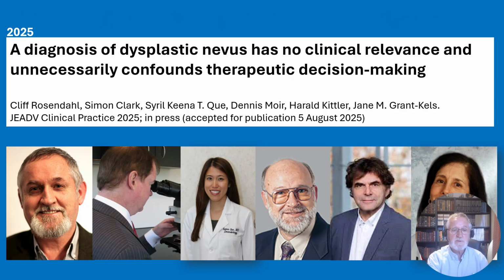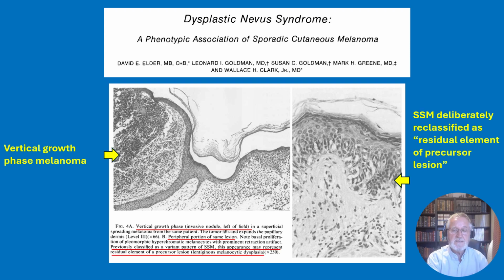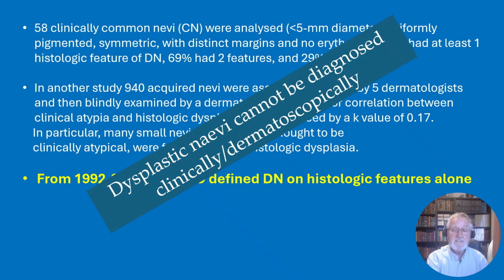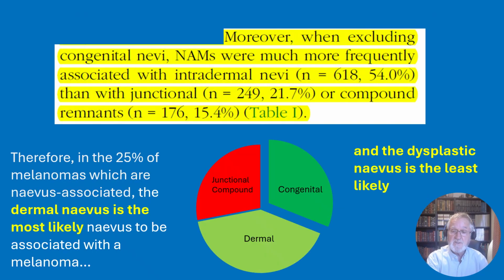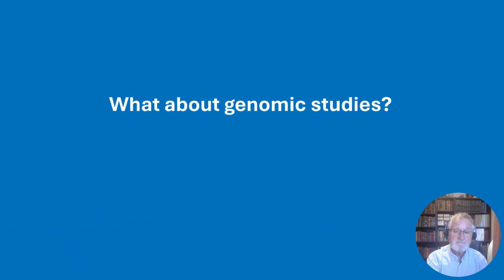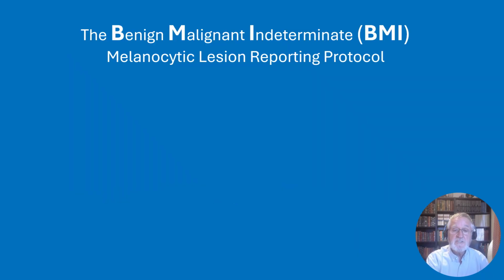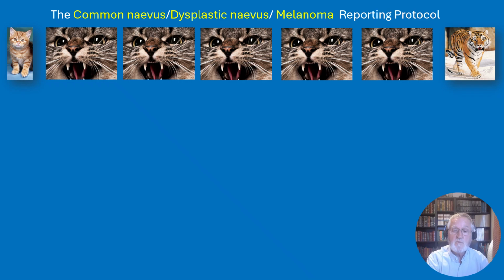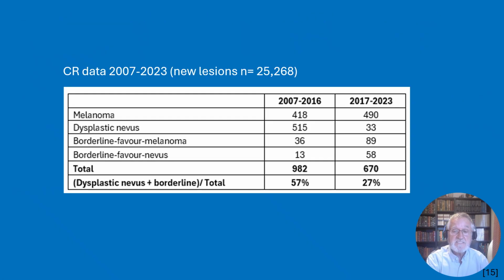Teaser: a tale of moles & melanomas vs cats & tigers